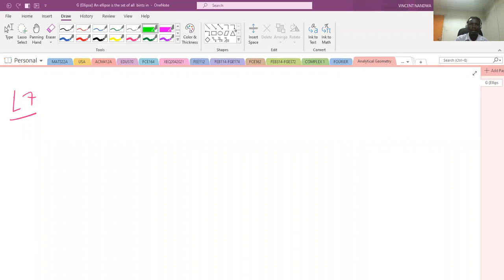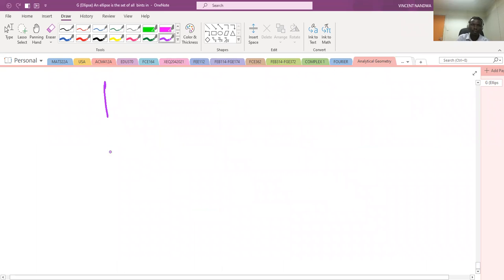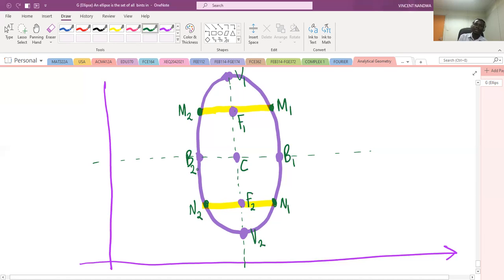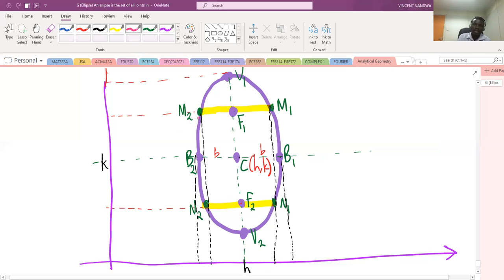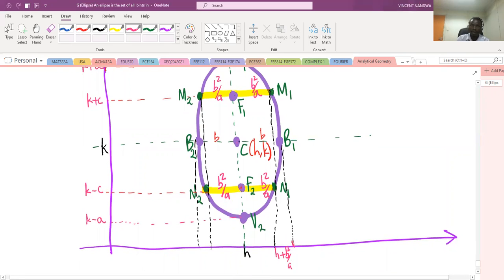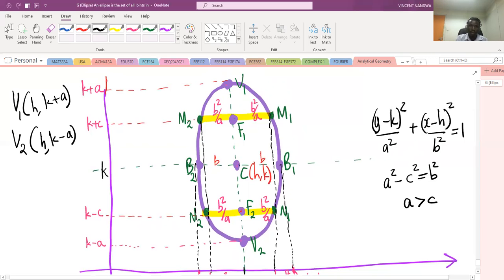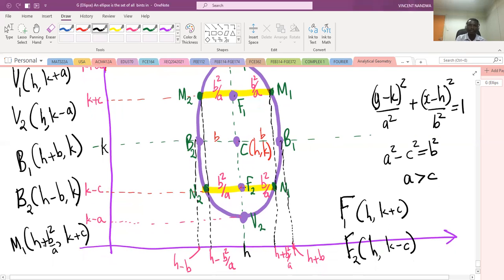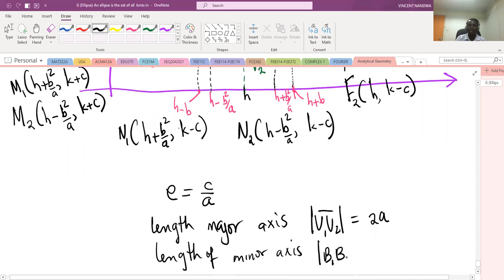Ellipse Part Six